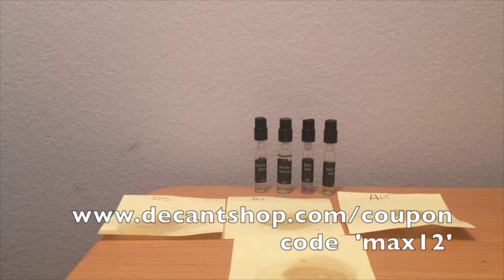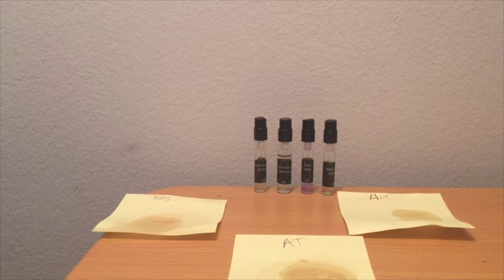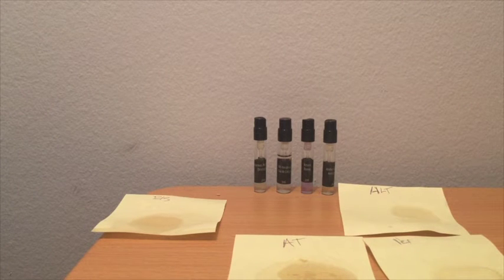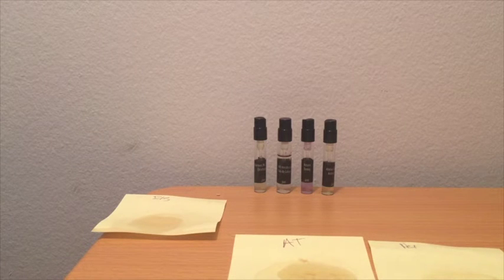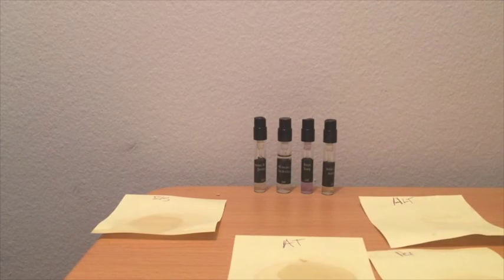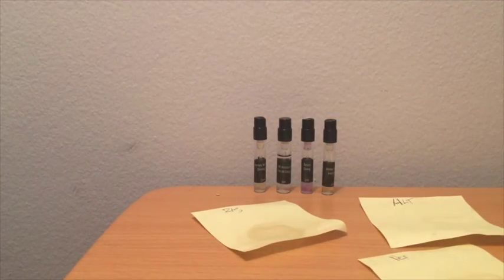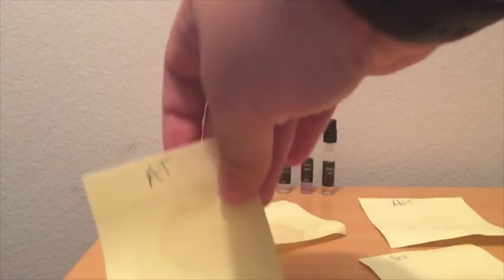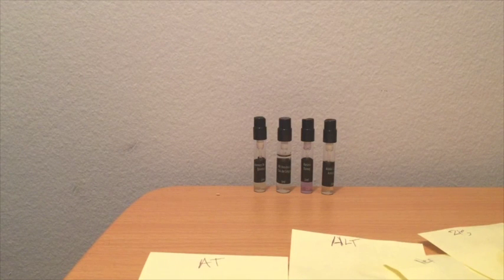Maximilian Must Know Episode # 331 (Sample Shopping)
Bel Ami (vintage) by Hermes
Alt Innsbruck by Alt Innsbruck
Dareej by  Rasasi
Ambre Nue by Atelier Cologne